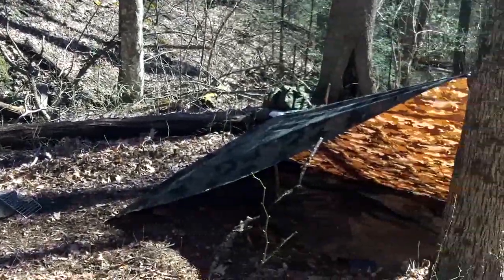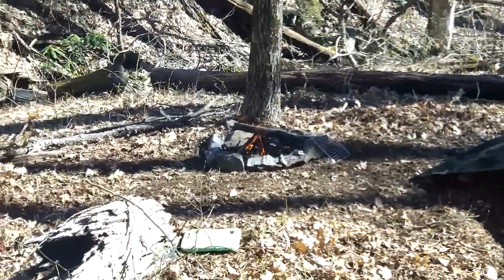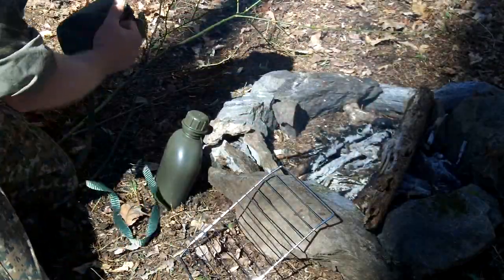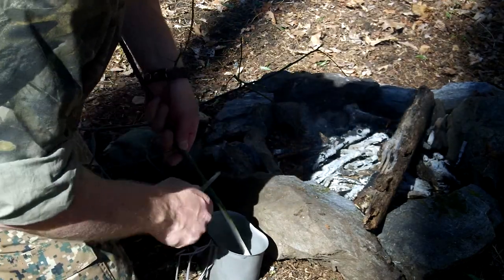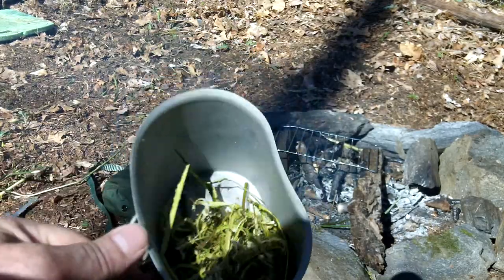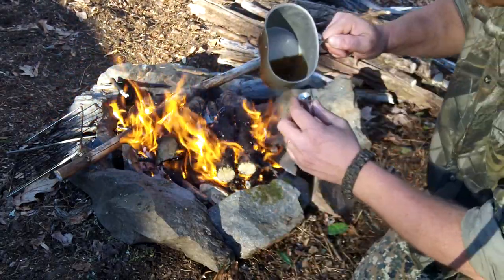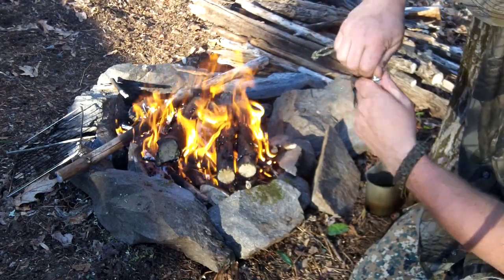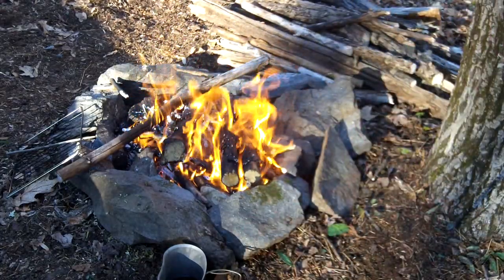Bushcraft - Natural Insect Repellent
While on a backcountry turkey hunt, I realized I forgot insect repellant and made my own from the bark of young, green Tulip Poplar and Sassafras branches. It worked well enough.